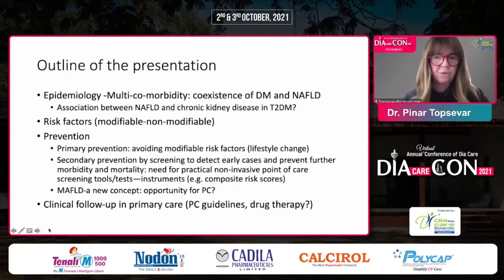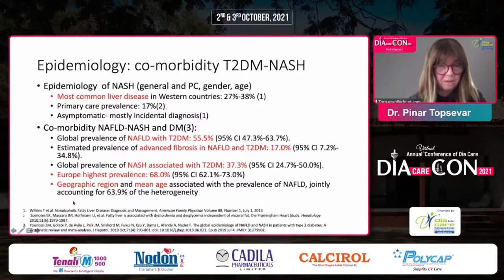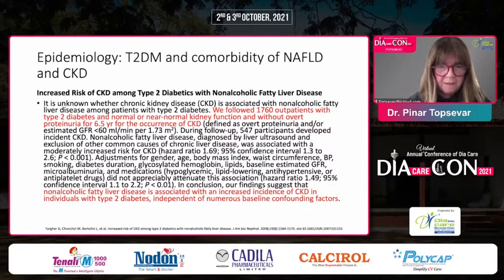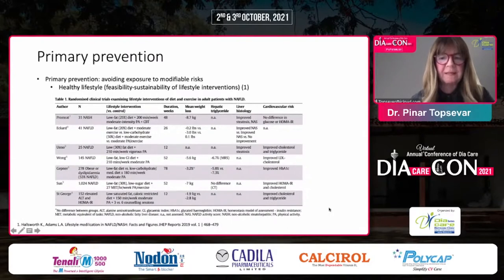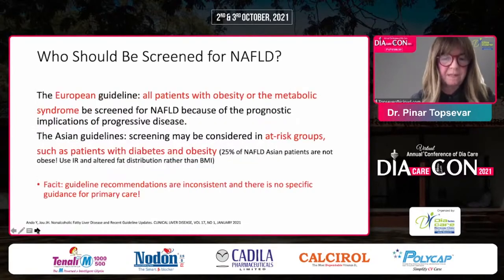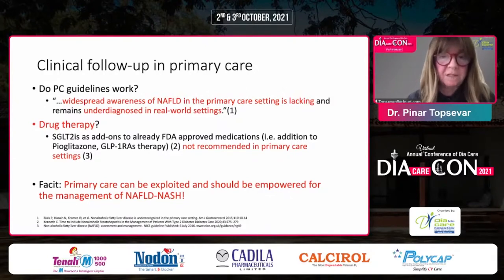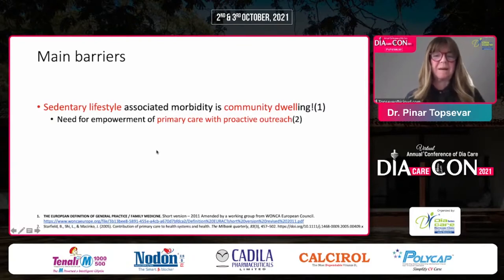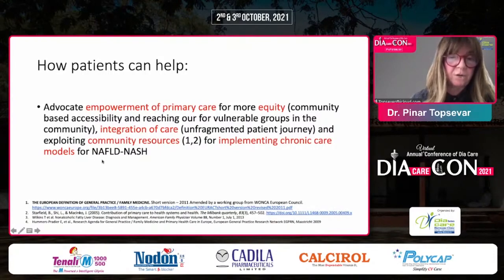Dr. Pinar Topsevar - Type 2 Diabetes and Diabetes Kidney disease in Primary Care